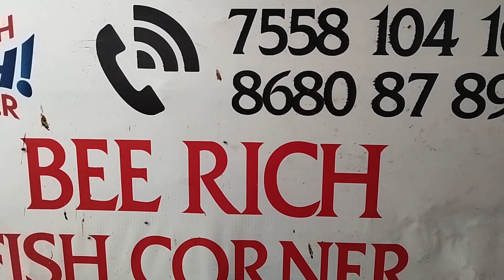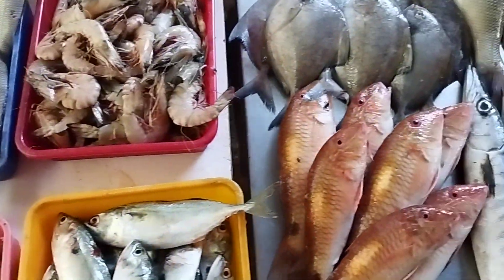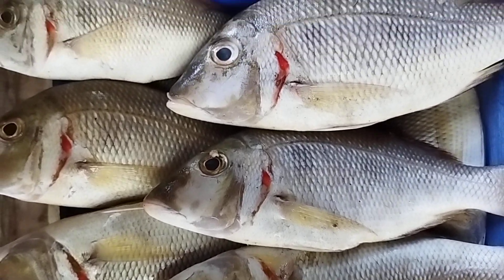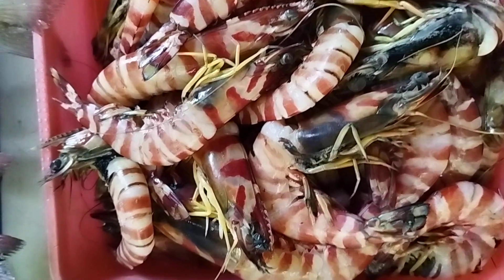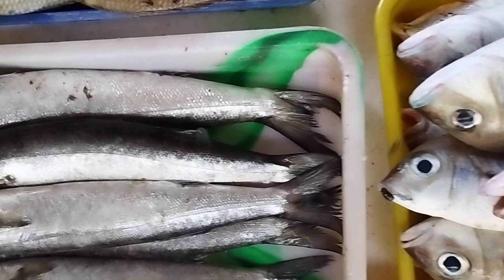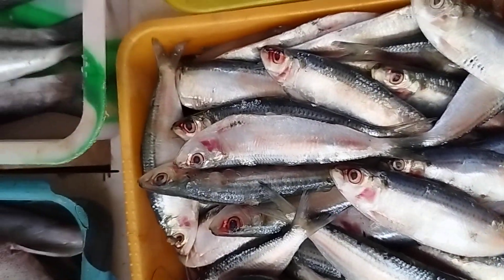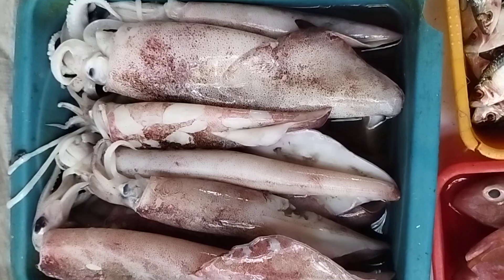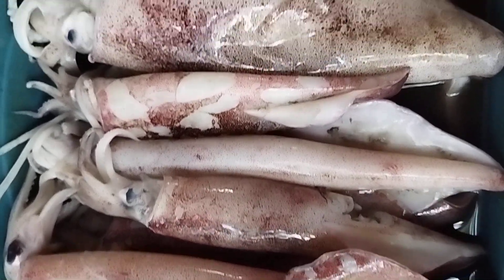26/09/23 கடல் மீன்- 7558 104 104- நம்ம கன்னியாகுமரி மாவட்ட மீன்